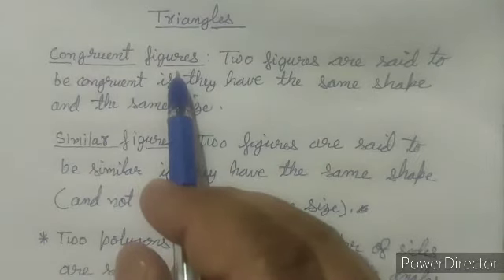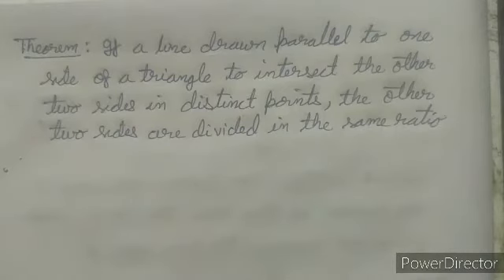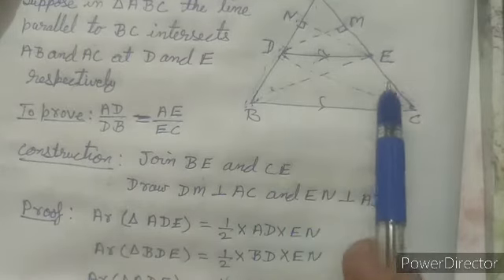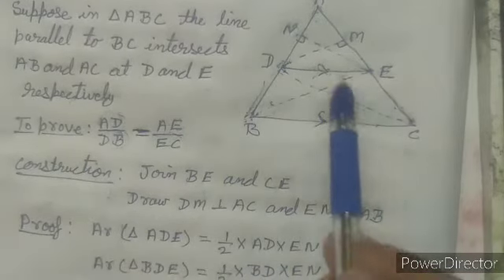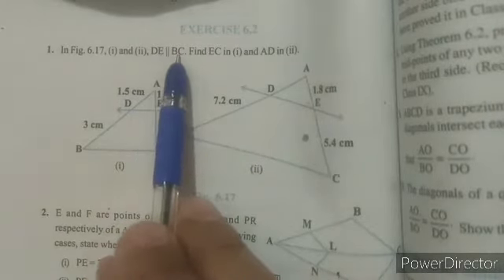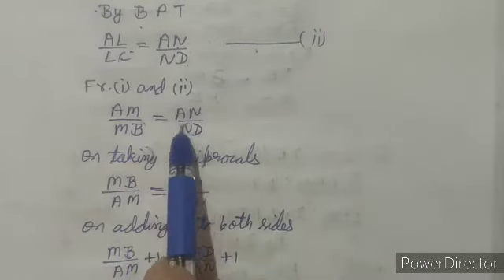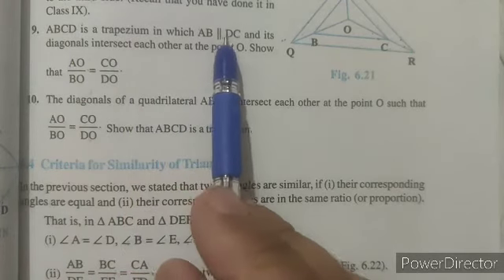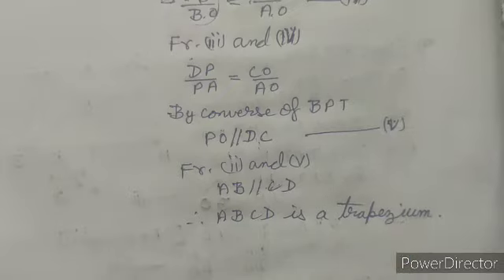Mathematics Class 10 (Triangles) Ex. : 6.1 & 6.2